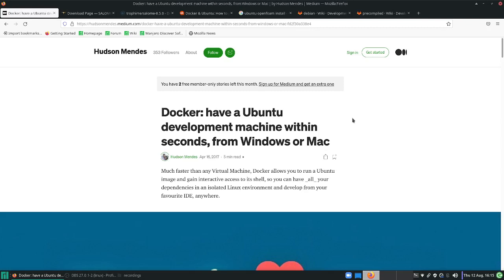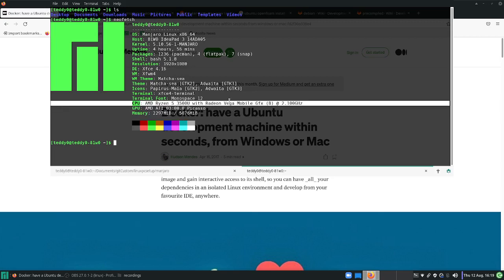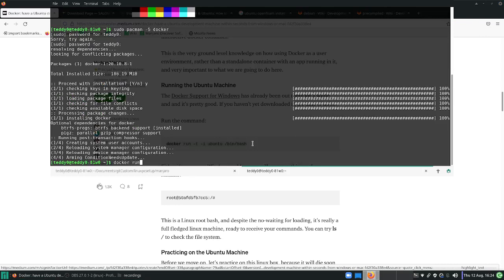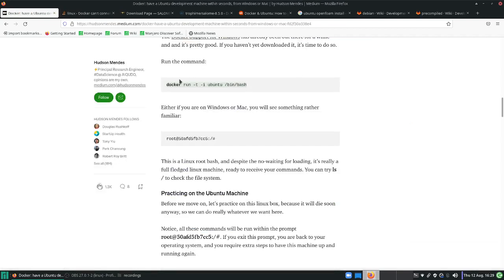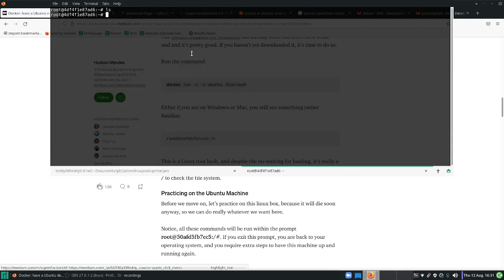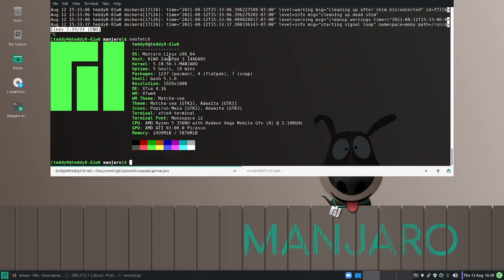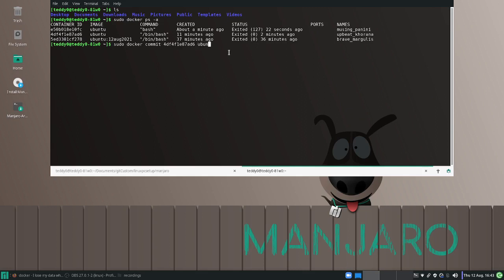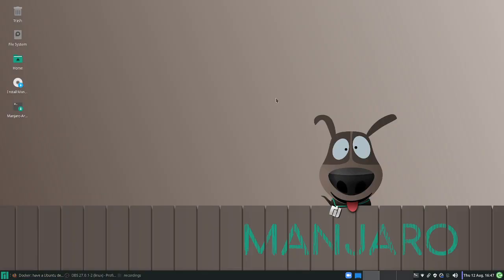manjaro tricks - run ubuntu in manjaro using docker 1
Useful Links
Docker: have a Ubuntu development machine within seconds, from Windows or Mac

Stackoverflow - I lost my data when the container exits

useful commands:

sudo pacman -S docker --needed --noconfirm
sudo systemctl stop docker

Video Sections
Chapters:
0:00 Intro
2:01 who is this video for? what is the difference between docker and virtual machines?
5:11 installing docker using pacman
11:56 the ubuntu shell
15:00 making persistent docker images